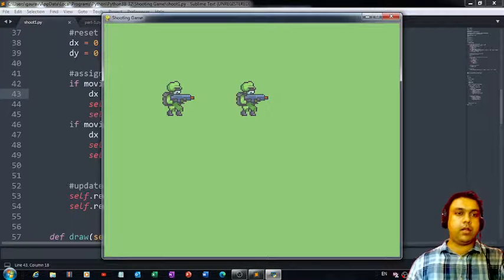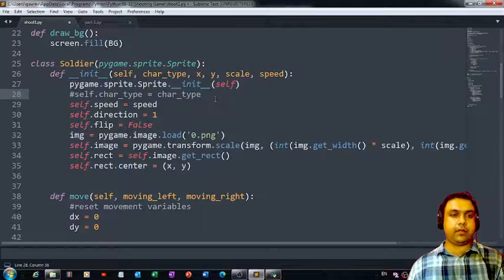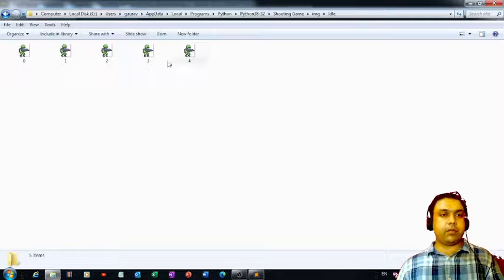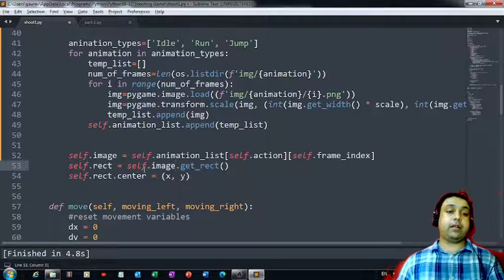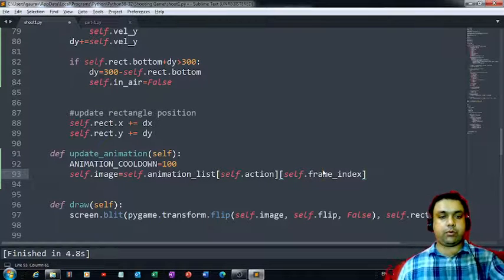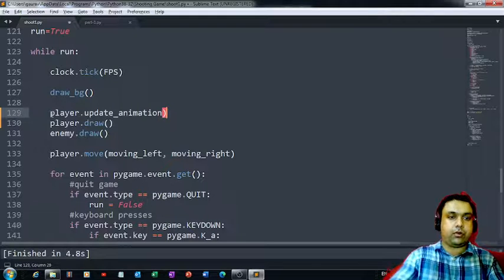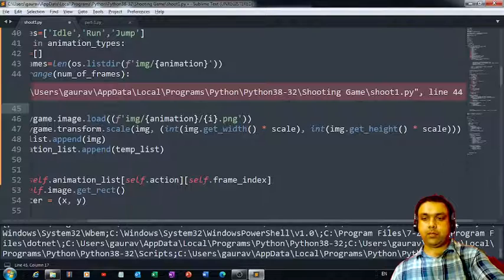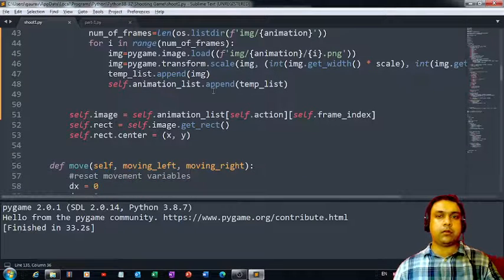Shooting Game Part-2 | Gaurav Kumar Jain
How can we control the movement of the created player on the game window through user provided inputs? In this tutorial we will learn to code the same.